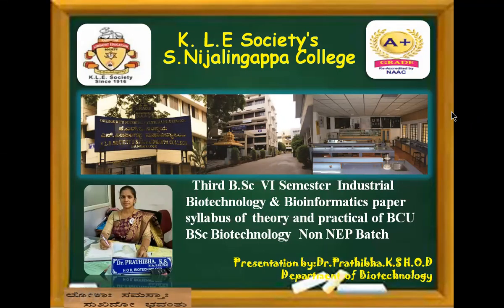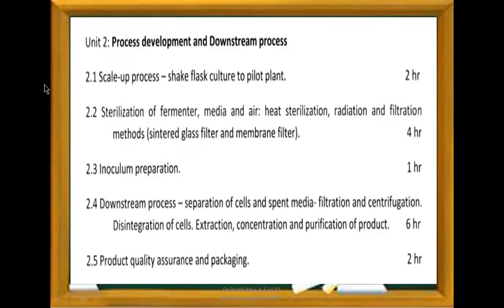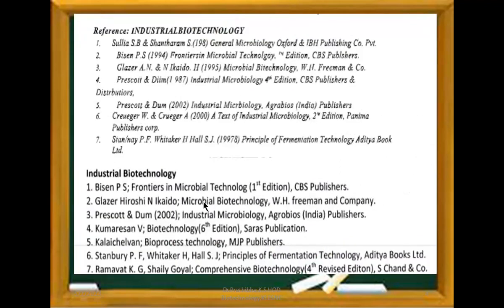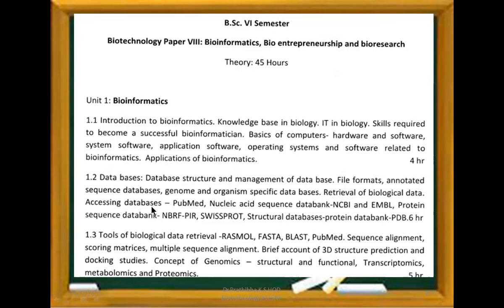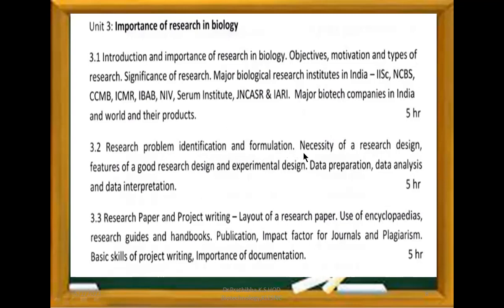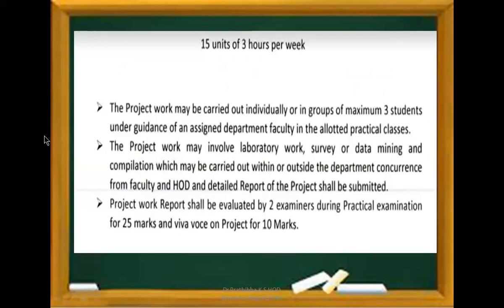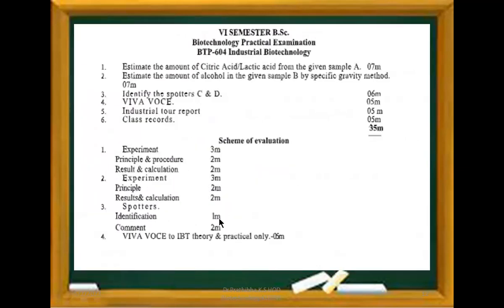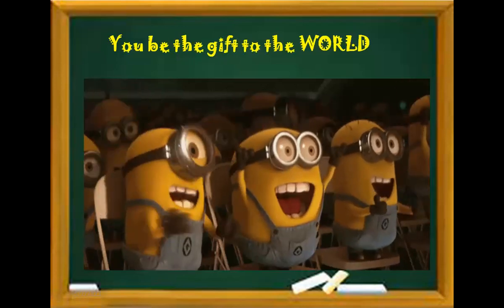VI Sem Industrial Biotechnology & Bioinformatics paper syllabus of theory & practical Non NEP Batch